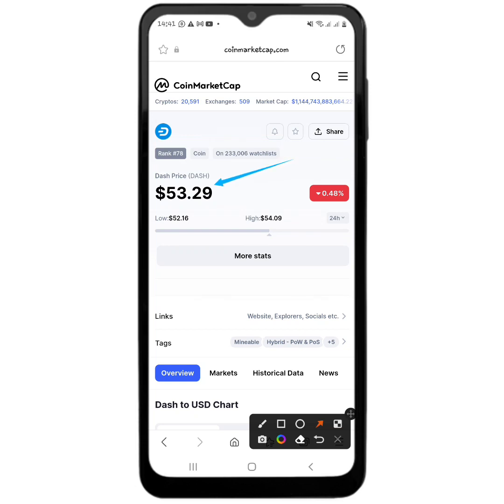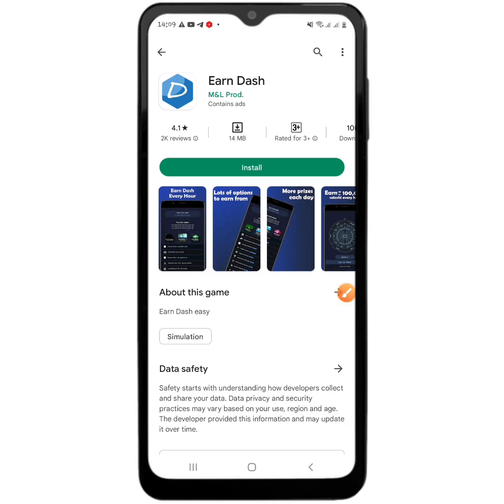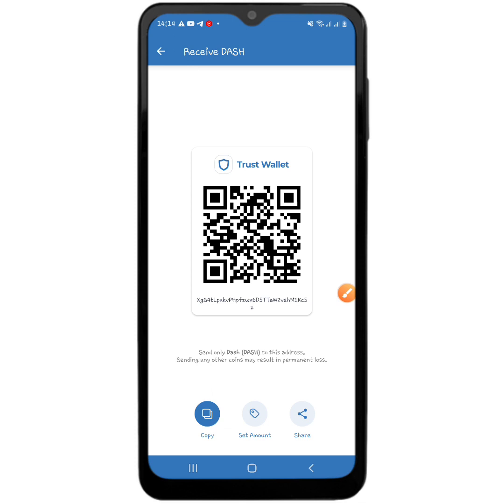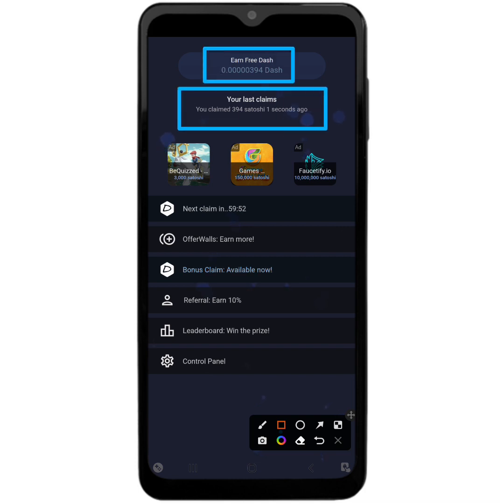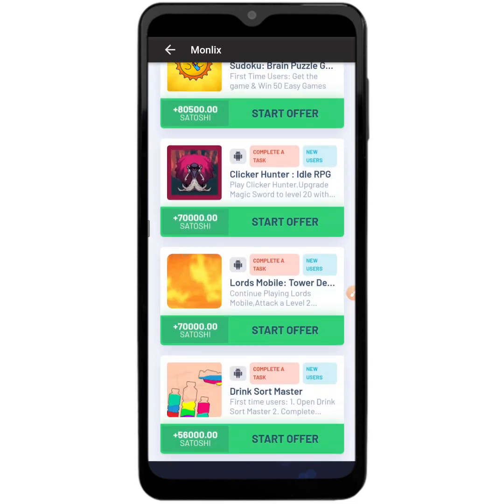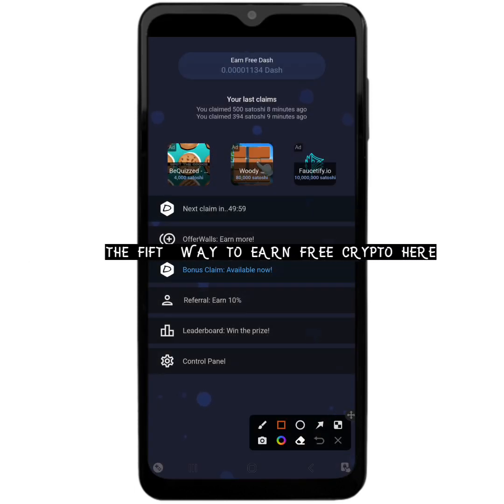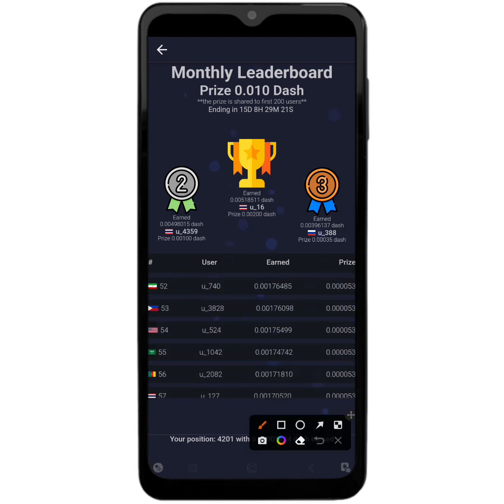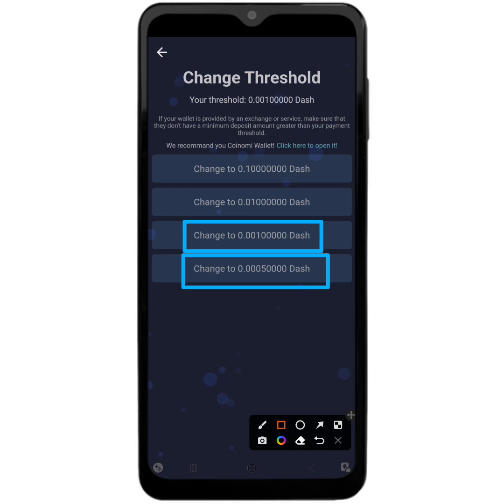Free Crypto App: Earn Free Dashcoin To Your TrustWallet! (+Trx Giveaway)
In this video is a free crypto app that you can use to earn free dashcoin to your Trustwallet and also my daily trx Tron giveaway.
I introduced to y’all an app for earning free dash crypto and I also showed at least 7 ways that you can earn free dash coin using this app.
Also I showed y’all how withdrawals to Trustwallet of dashcoin works.